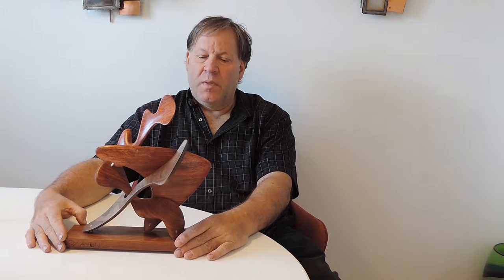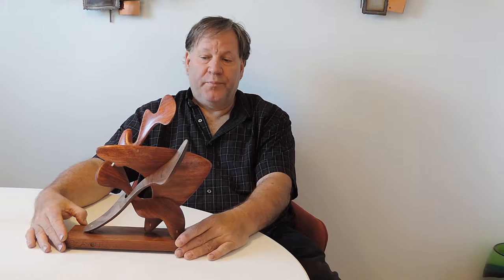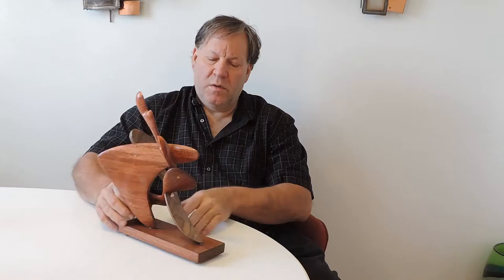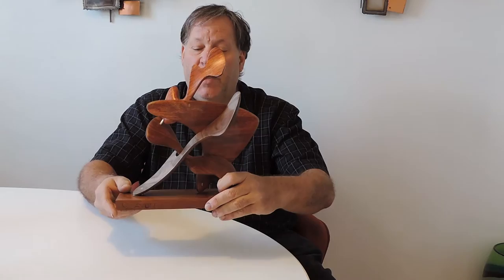Walnut & bubinga wood sculpture United We Stand #4 by Garry Zayon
Hand carved wood sculpture by Garry Zayon. There are two types of wood walnut and bubunga. The shapes are doweled together. Sculpure goes great with a mid century modern interior.